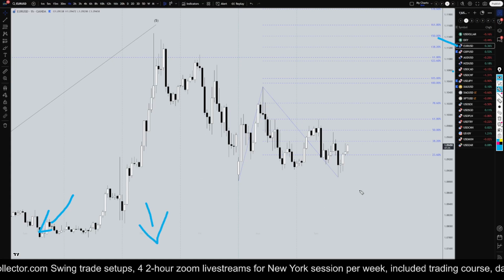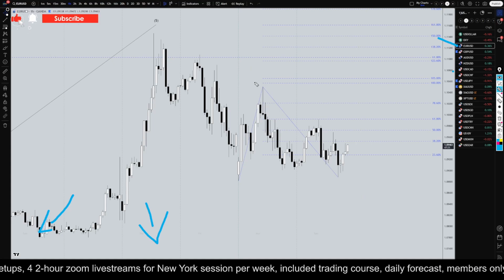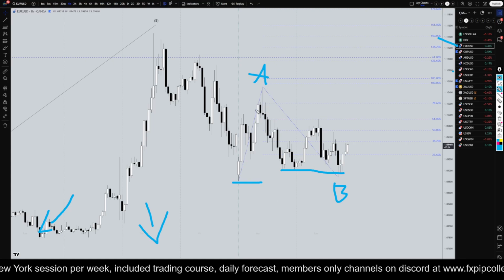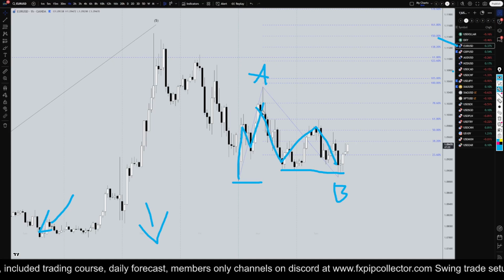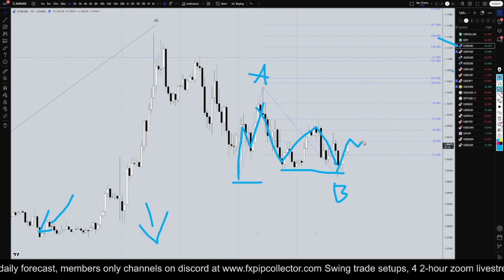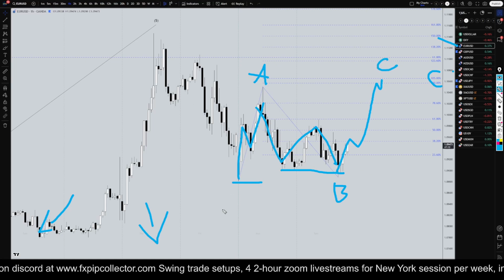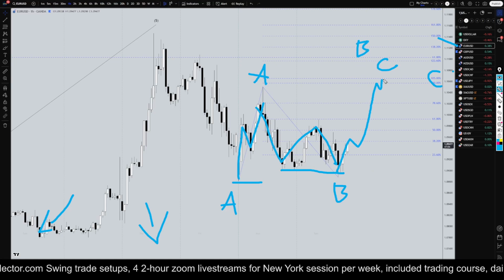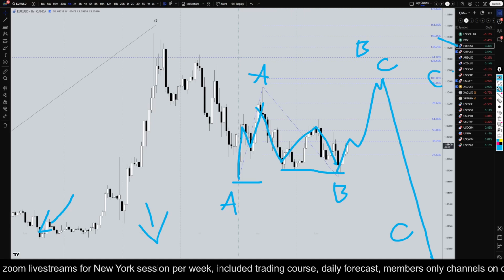PM Recap for EURUSD Forecast and Technical Analysis for April 8, 2025